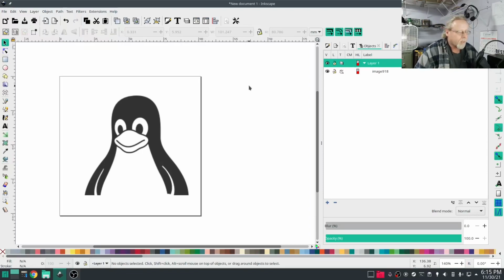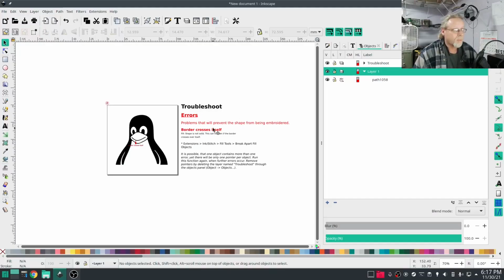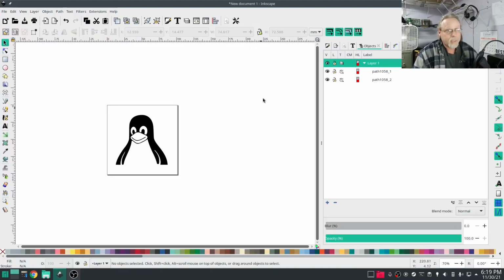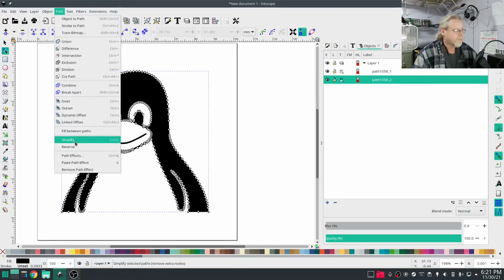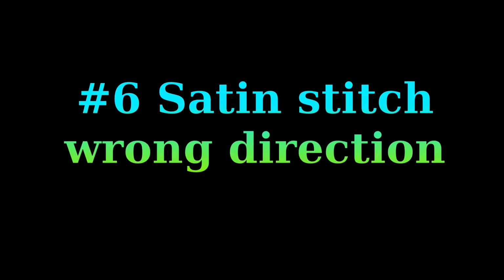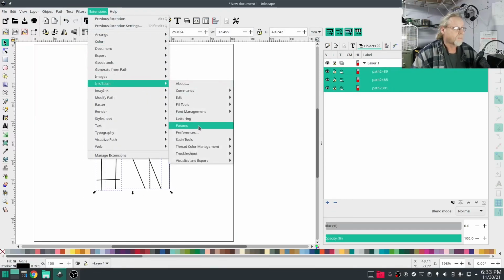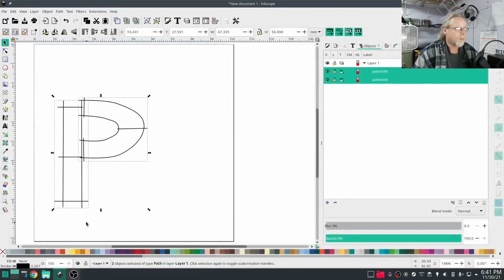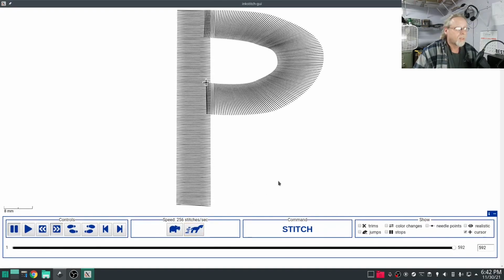Inkstitch - 7 Tips and Tricks to make your embroidery life easier